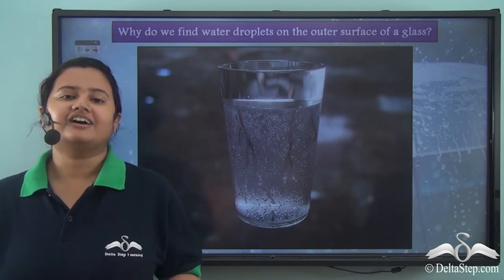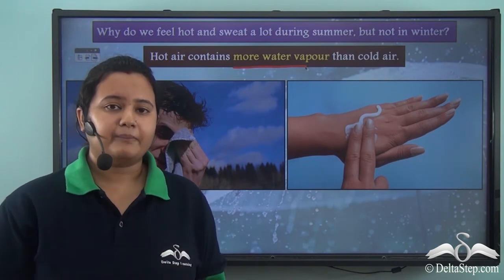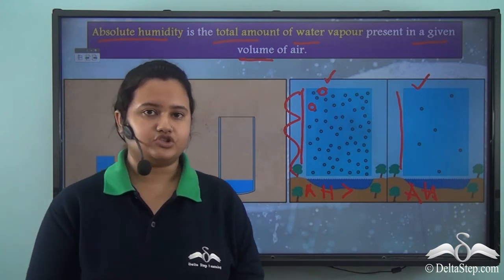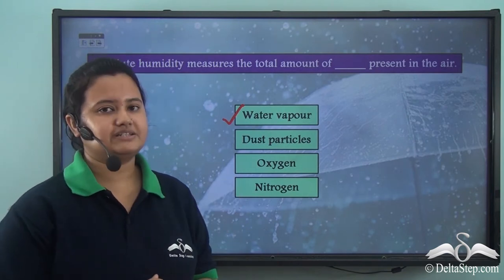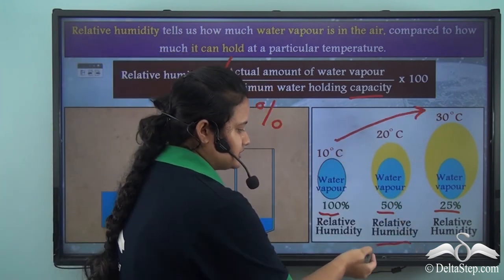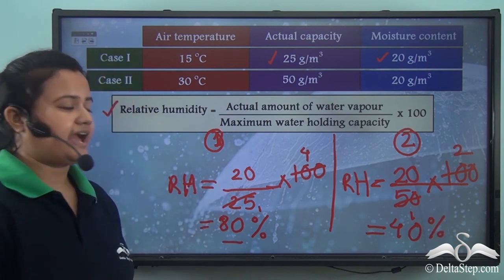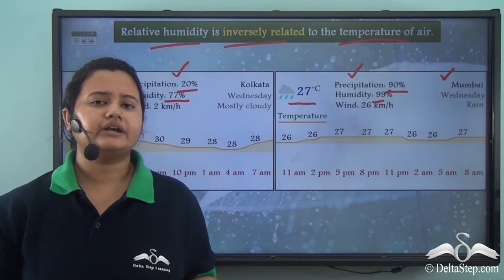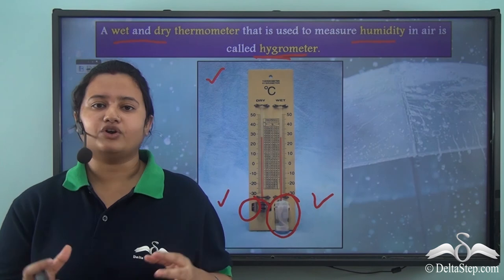Meaning and Types of Humidity